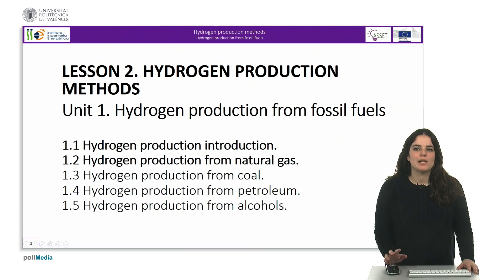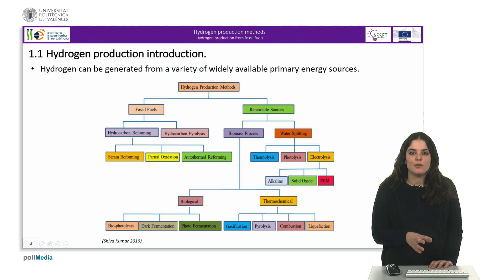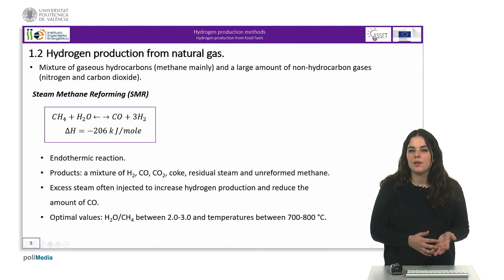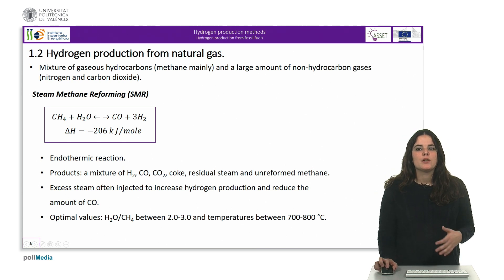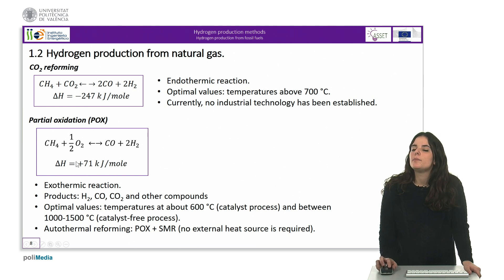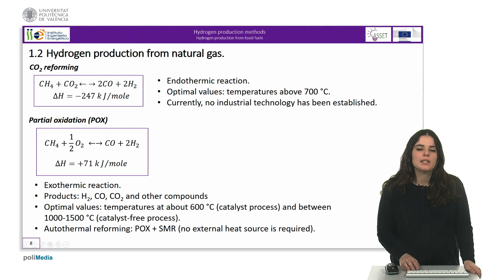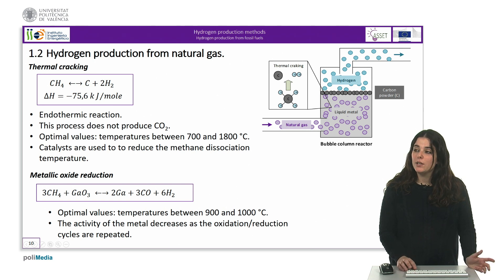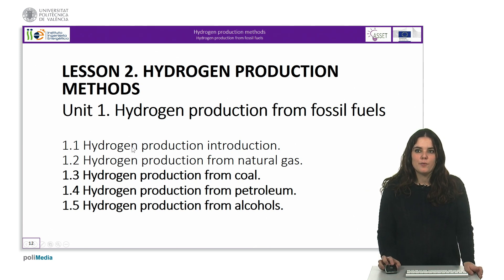Lesson 2 Hydrogen production methods Unit 1 Hydrogen production from fossil fuels Part 1